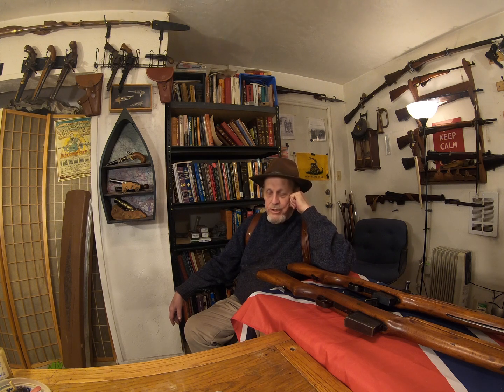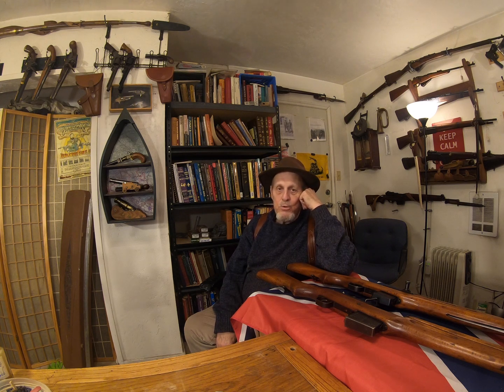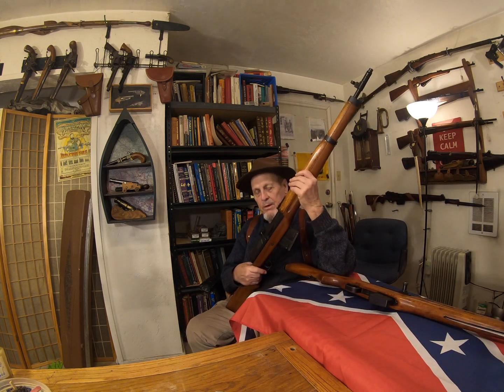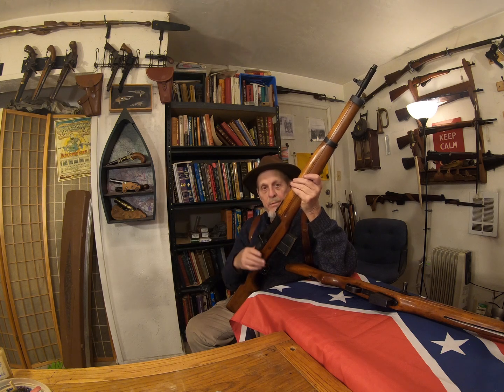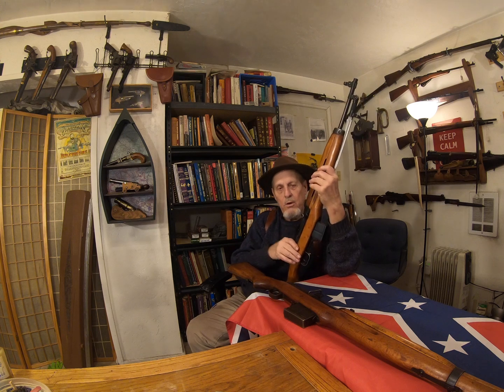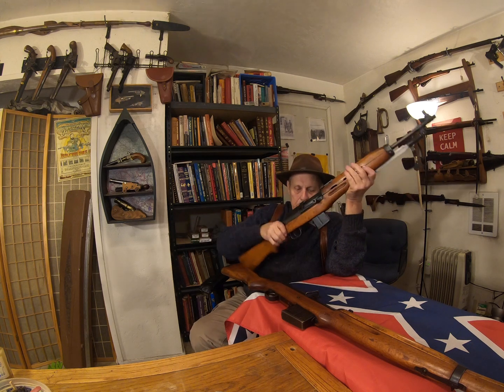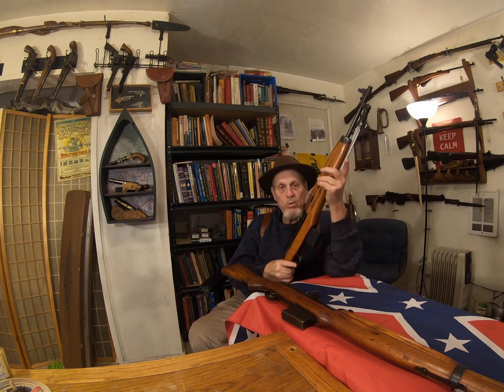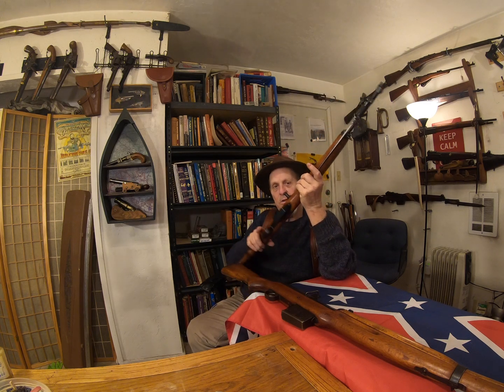Further Linage of the AG42